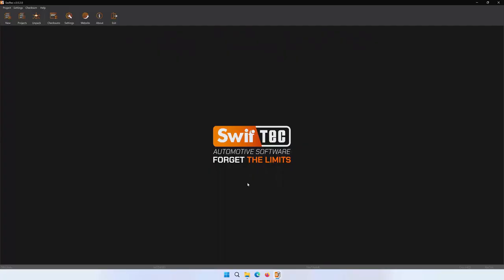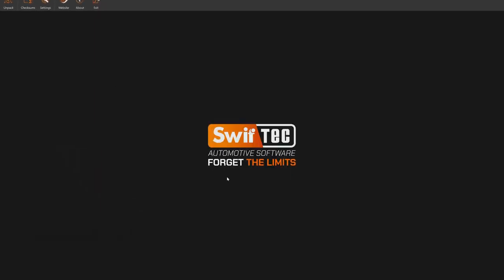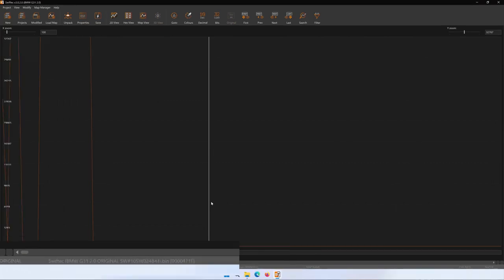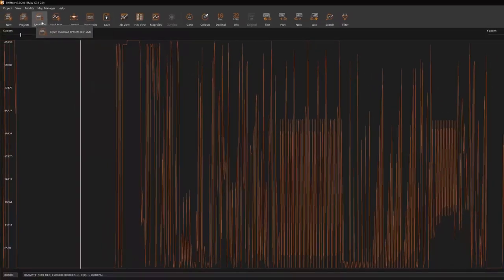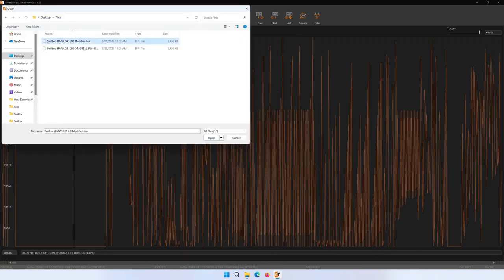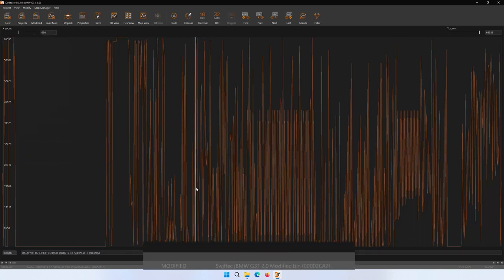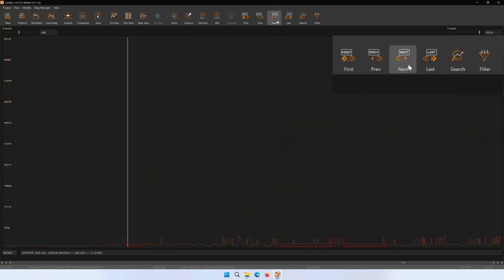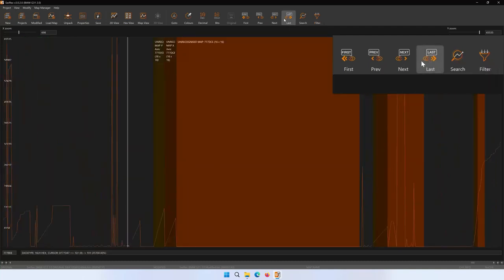SWIFTEC - Automotive Software - IMPORT MODFILES & FIND DIFFERENCES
Welcome to our latest tutorial from the Emirates Keys team! In this video, we’ll guide you through the process of importing mod files and finding differences in SWIFTEC automotive software.

Learn how to efficiently compare files and identify changes, ensuring optimal tuning results.

Whether you're a professional tuner or an automotive enthusiast, this step-by-step guide will enhance your workflow and help you make informed adjustments.